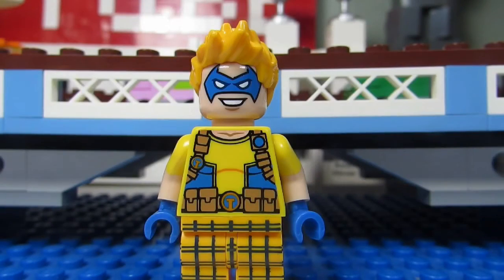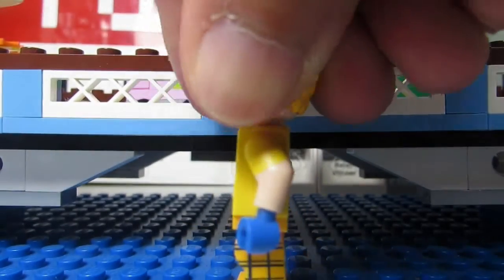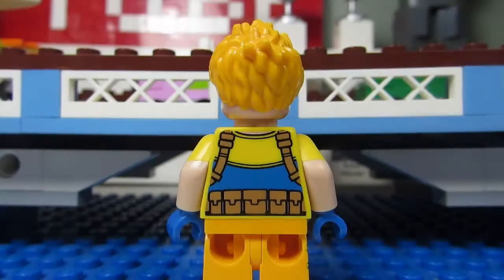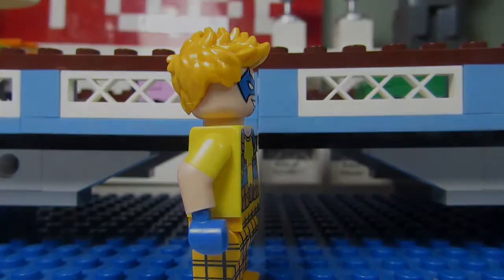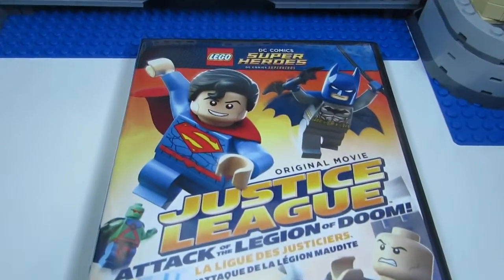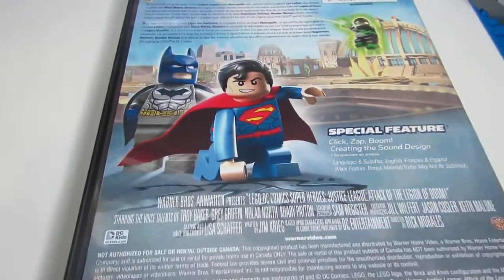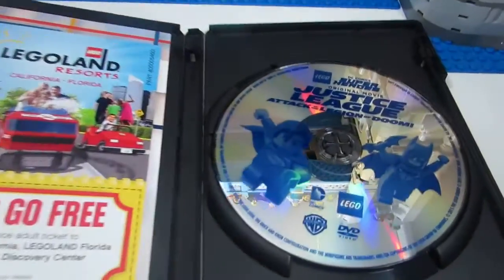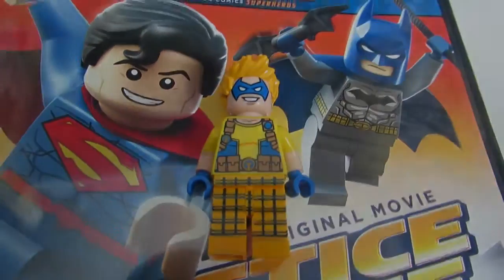Playing with Lego #148 - Justice League: Attack of the Legion of Doom - Trickster Minifigure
Brick Adjuster & Little Buskus review Lego Justice League: Attack of the Legion of Doom Movie Case and the Trickster Minifigure.  With an analysis and kid reactions.

LEGO 79116